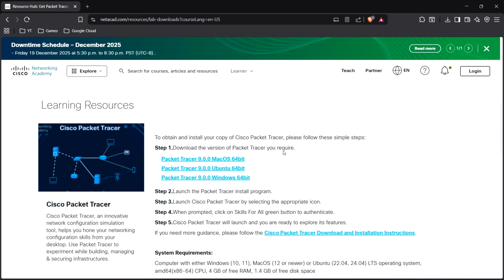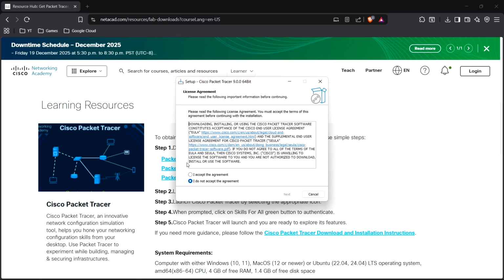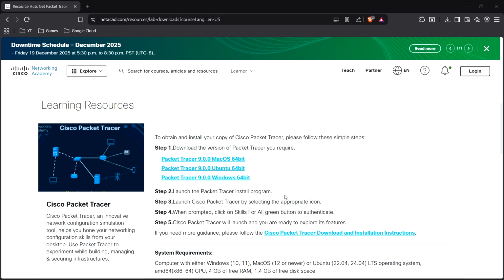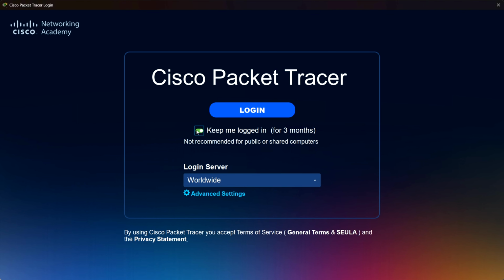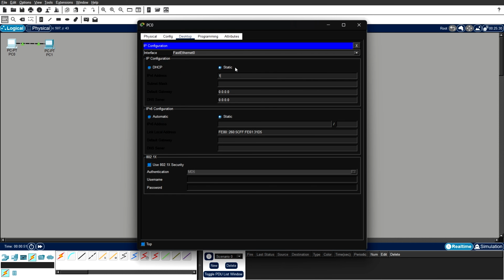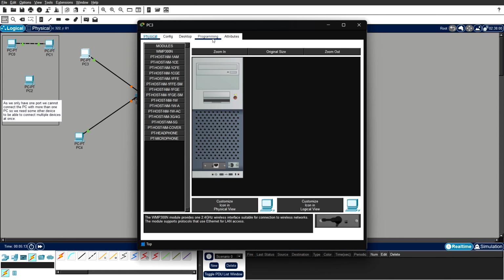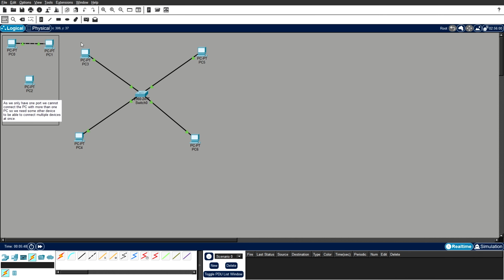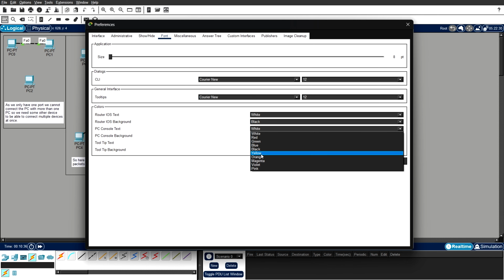Introduction to Networking Using Cisco Packet Tracer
Cisco Packet Tracer Tutorials (Part-1)

What’s Covered:

- Where to download the official installer.
- Creating a Cisco Networking Academy account (required for login).
- First-time login and interface overview.
- Peer-to-Peer Connection
- Introduction to Switches

System Requirements: Windows 10+, macOS 11+, or Ubuntu 22.04 LTS.